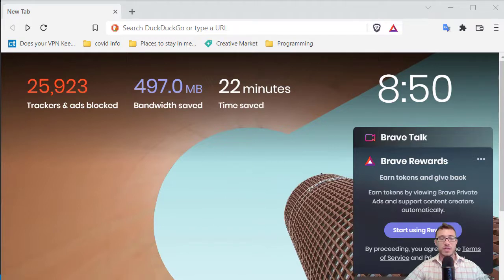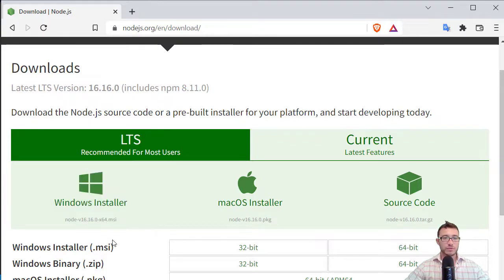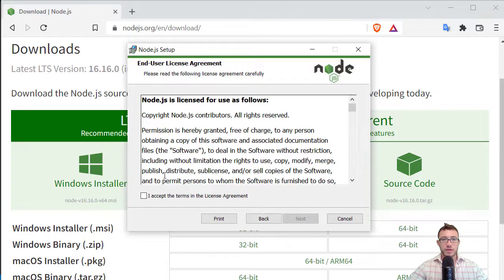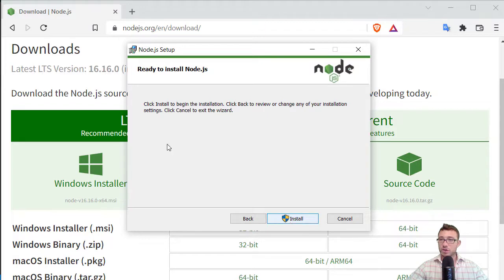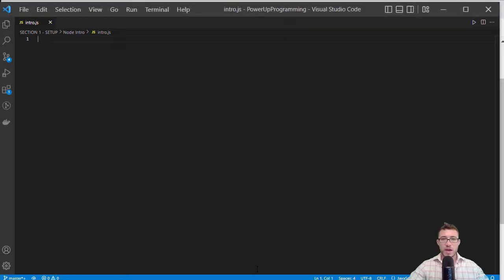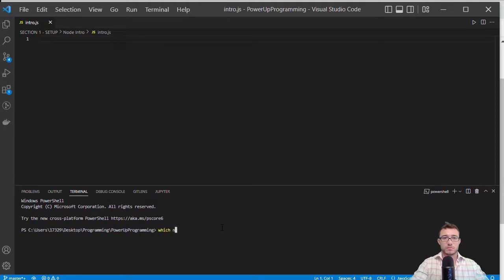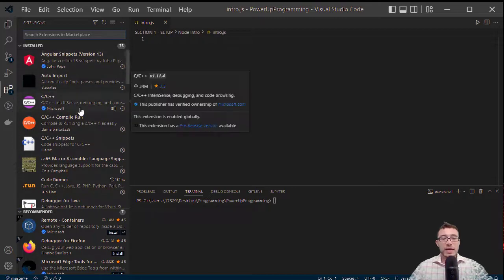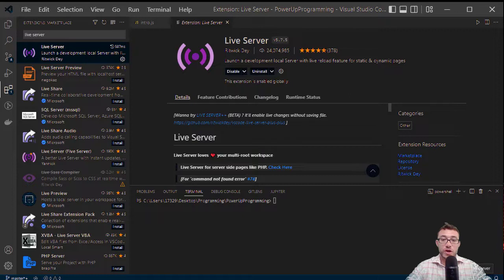Download Node.js on Windows - Javascript with Jake #4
Download Node.js on Windows! In this video, we'll learn how to download node.js on windows and how to use it in visual studio code.